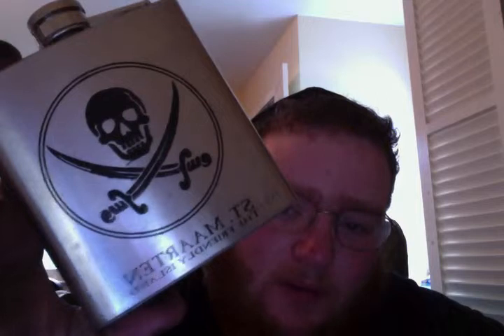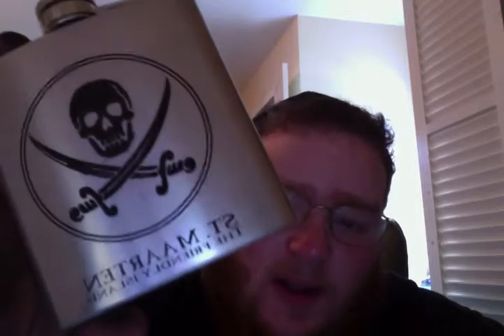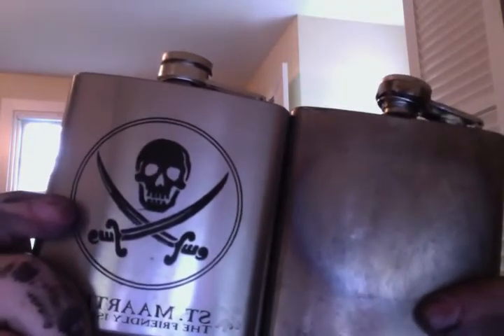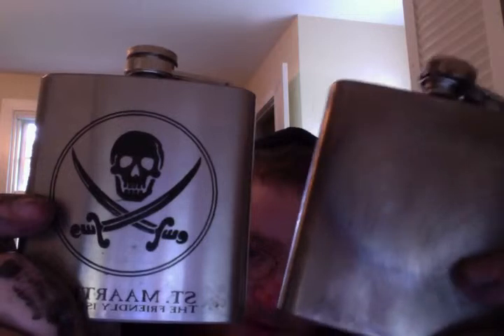a flask for a Costume. blacksmith answers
i need a flask for a costume i have for a LARPing game that i am in. and my blacksmithing skills i have helped